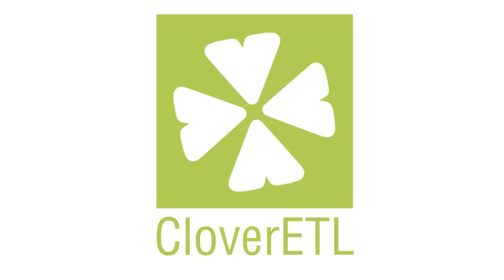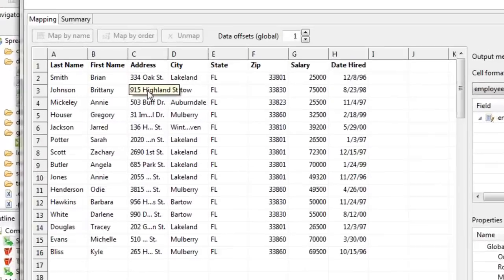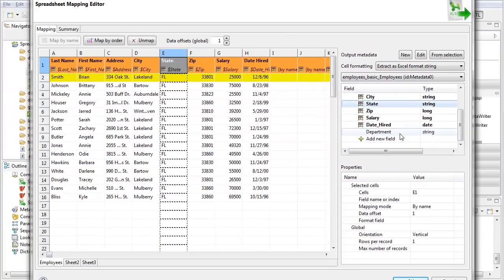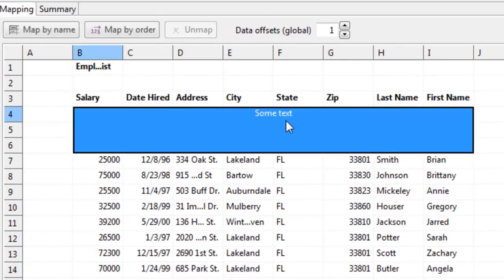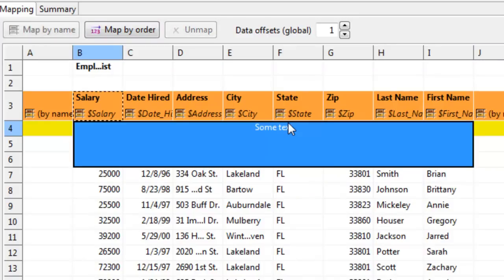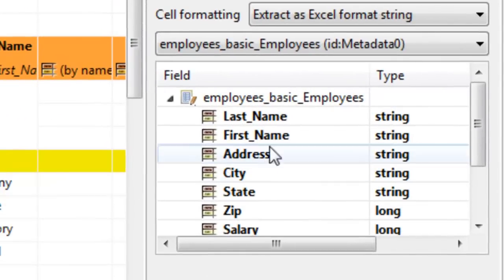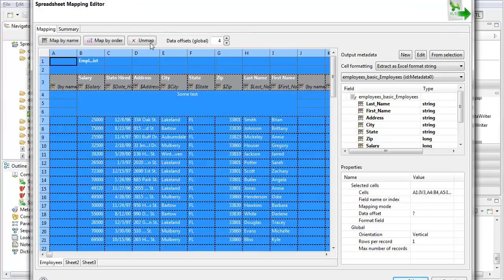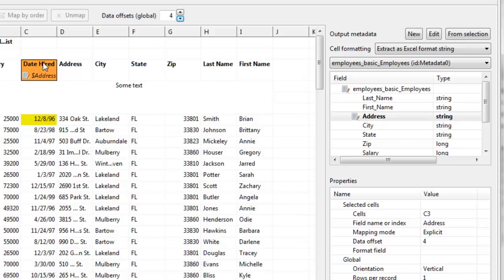Basic Mapping / CloverETL - data integration platform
Short demonstration of new Excel spreadsheet components in CloverETL 3.3.0-M1 showing visual mapping editor.